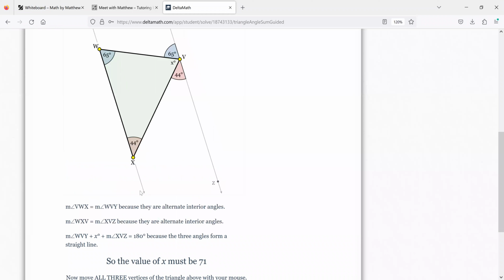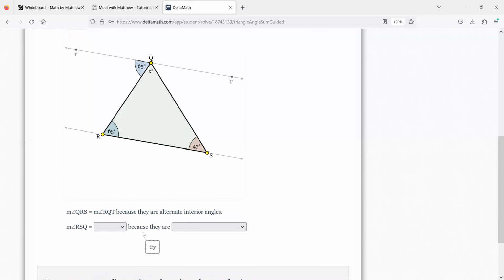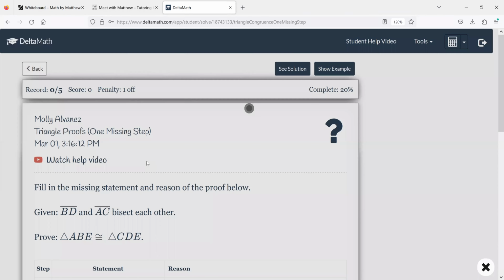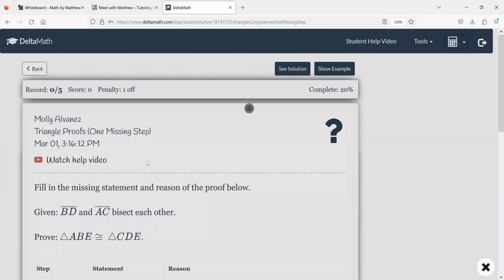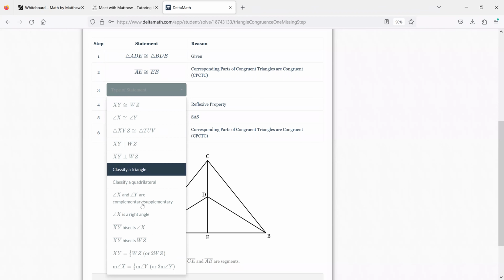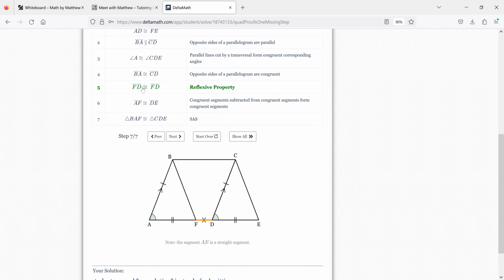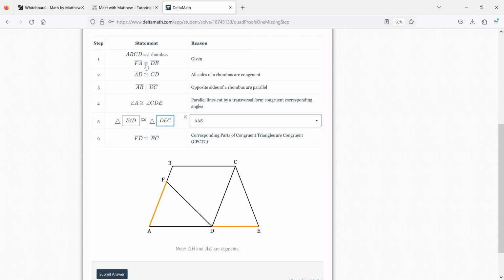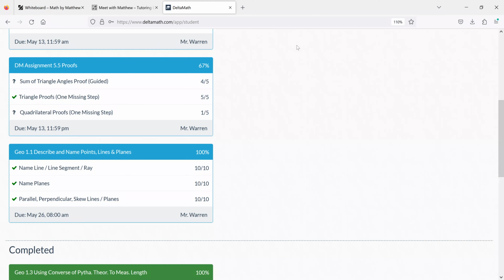High School Geometry Lesson [2023-03-01 at 3pm MST Jasmine A]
This lesson covered topics in Geometry including proofs involving triangles, parallel lines, and quadrilaterals.